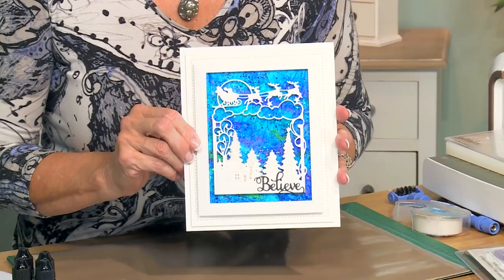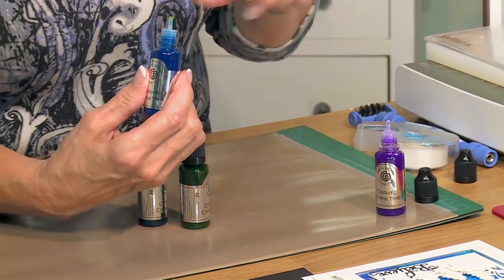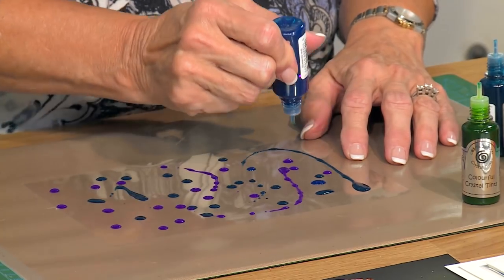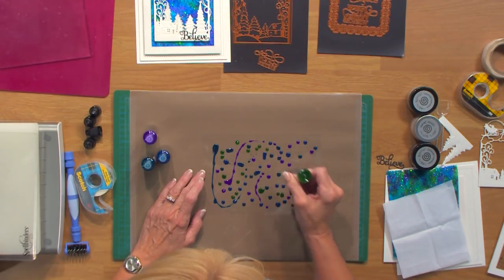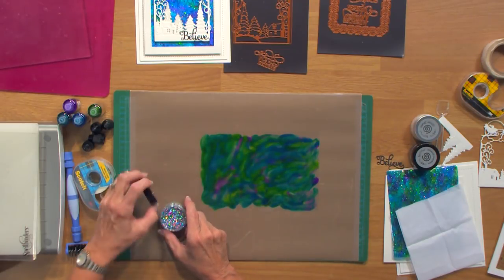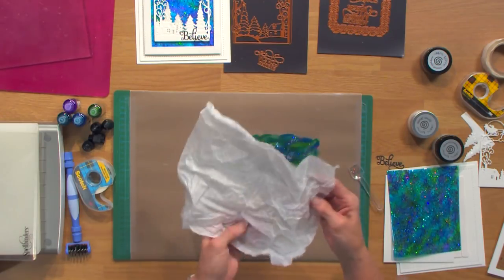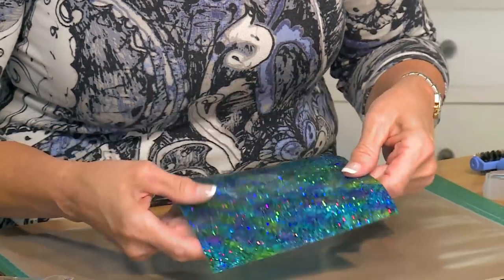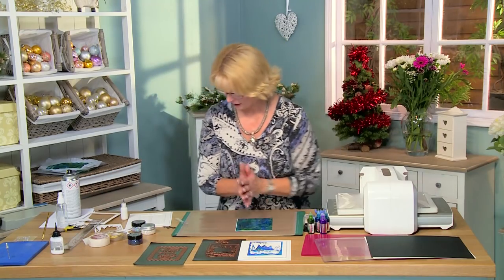Crystal Tint Christmas Card | Crafting My Style with Sue Wilson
Sue shows you how to get the most out of your Cosmic Shimmer Crystal Tints with this stunning card.

Items used:
Believe in Magic die CED3144
Snowball Frame die CED3146
Double Stitched Rectangles (Set A) CED555521
Acetate HEATEMBOSS
Iced Snow CSGJICSNOW
Pure Amethyst Crystal Tint  CSCTAMETHYST
Lime Peridot Crystal Tint CSCTPERIDOT
Blue Aquamarine Crystal Tint CSCTAQUA
Teal Tourmaline Crystal Tint CSCTTEAL
Midnight Marine Holographic glitter CSHGBMID
Teal Haze Holographic glitter CSHGBTEAL
Sea Spray Holographic glitter CSHGBSEA